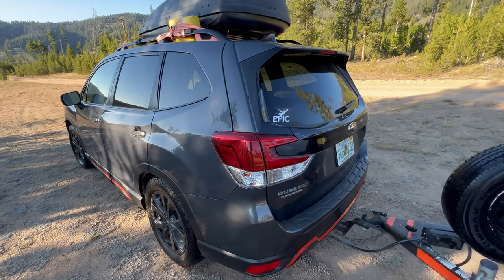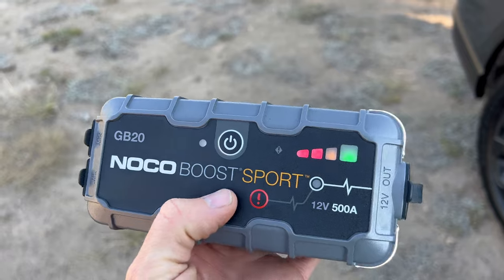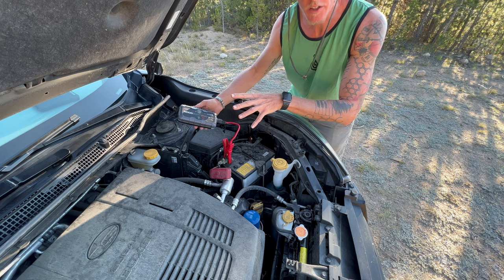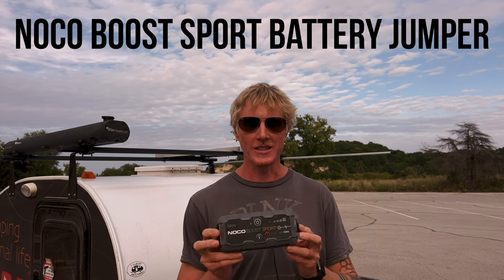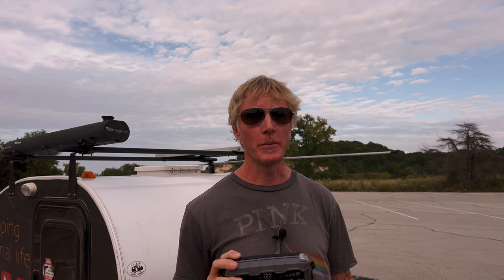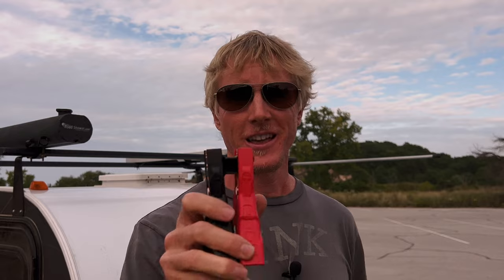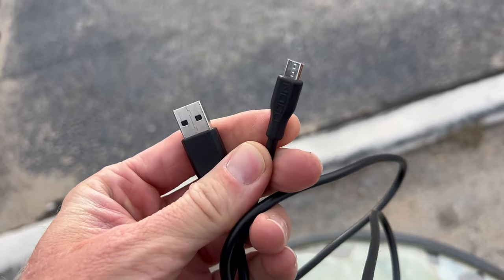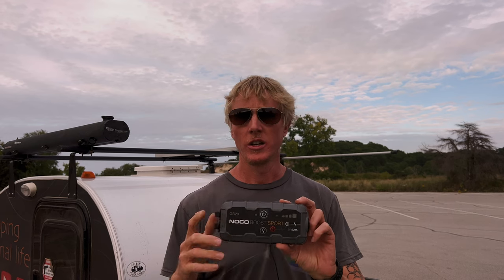Noco Car Battery Jumper Review (Every car owner NEEDS this!)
▪️▪️▪️▪️⚫️ UPDATE ⚫️▪️▪️▪️▪️
since posting this video, I have joined the Amazon Influencer Program. Clicking below will generate revenue for me through Amazon. The product cost the same for you, but you are helping me to continue to making YouTube videos. Any purchases through this Amazon link goes a long, long way. trust me! thanks!

While camping in some dispersed land in Idaho, I got a dead battery on my car. With no one around to jump the battery on my car, I was glad I had my Noco Portable Car Battery Jumper. A small Lithium Ion battery that delivers 500 Amps to jump start your car without you having to rely on someone else to help you jump your dead battery,

In this video- I show you how to use it and how it actually performs in a real world test.

Noco Portable Car Battery Jumper